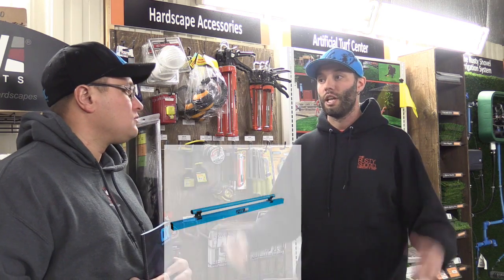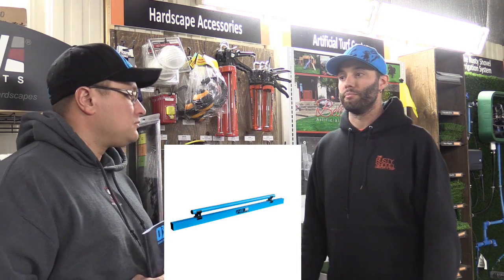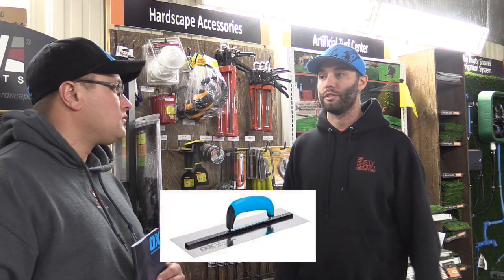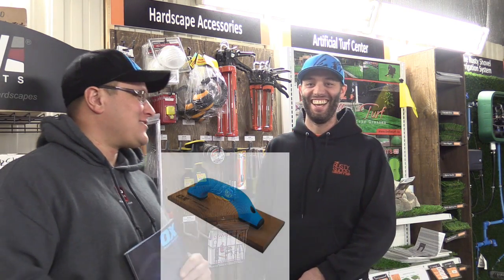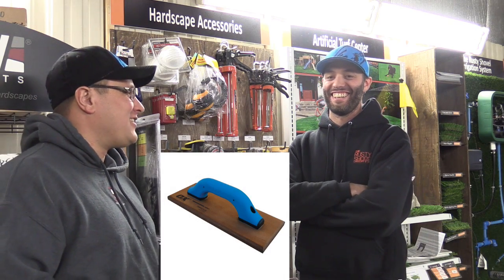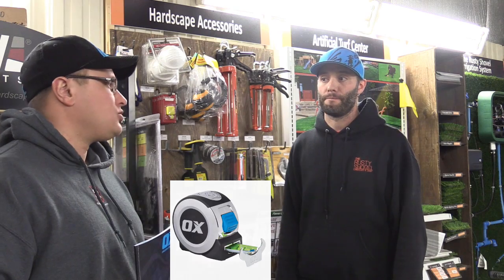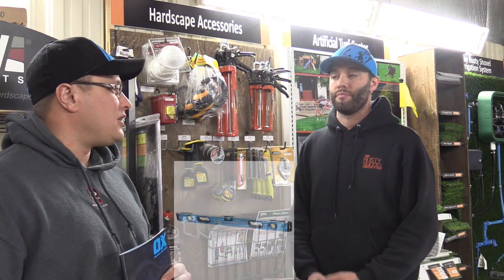New Ox Tools Dealer - The Rusty Shovel Landscape Shop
Ox Tools has a new home in Regina, Saskatchewan as we are bringing their lineup of hardscape tools, masonry tools, construction tools, diamond blades, and more to The Rusty Shovel Landscape Shop.